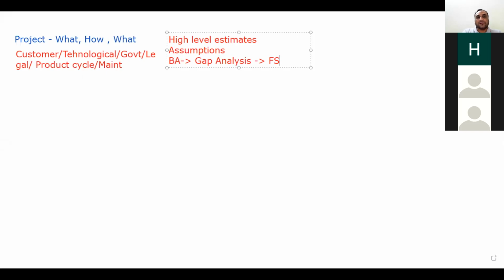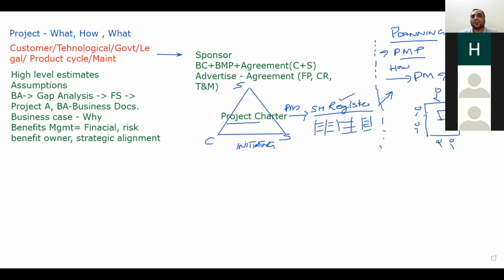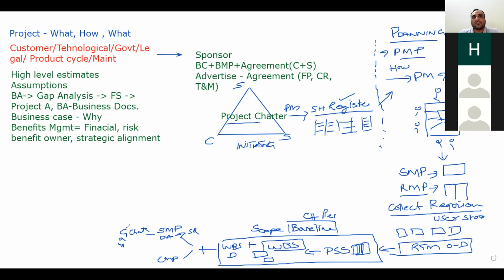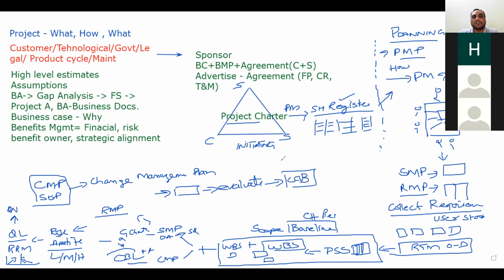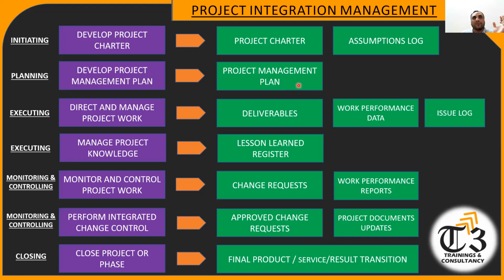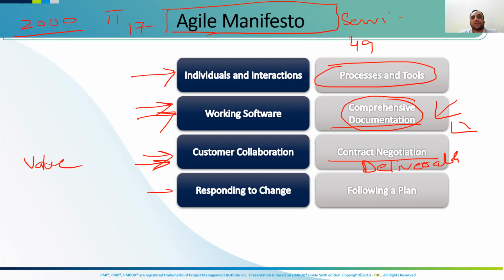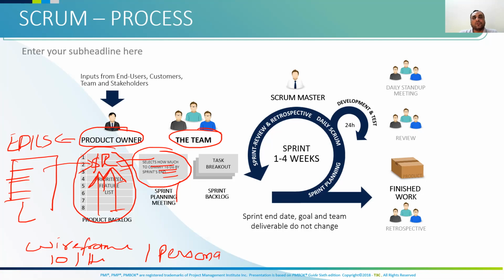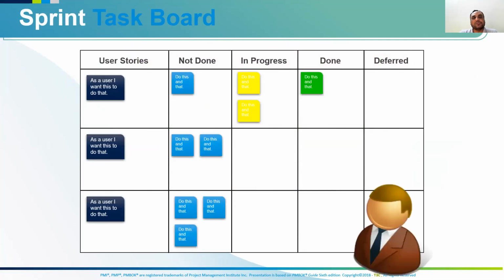PMP Start to End Revision Feb Batch